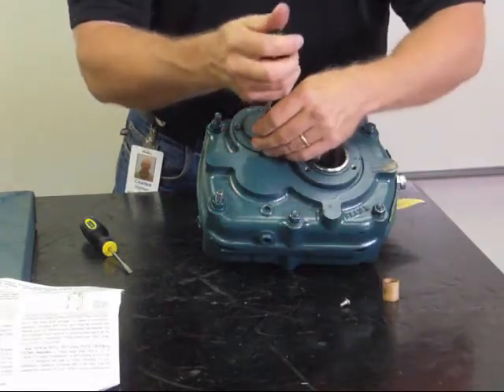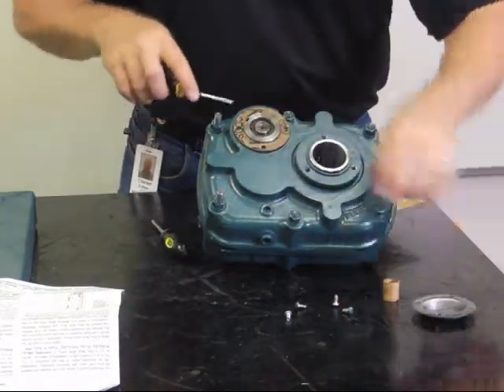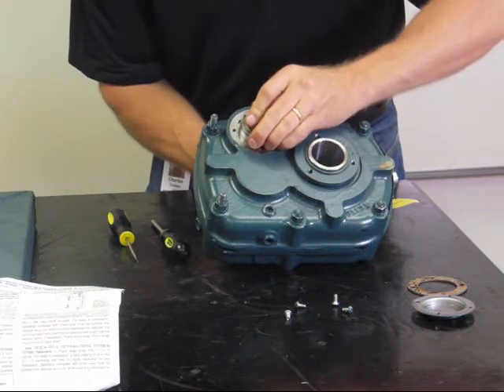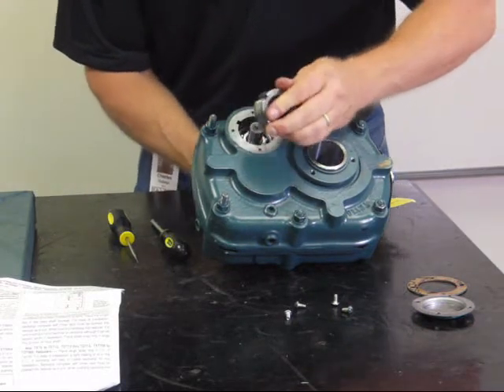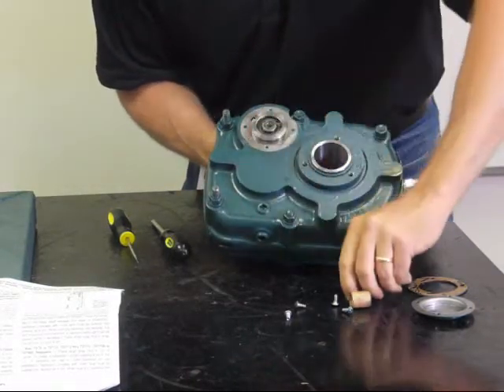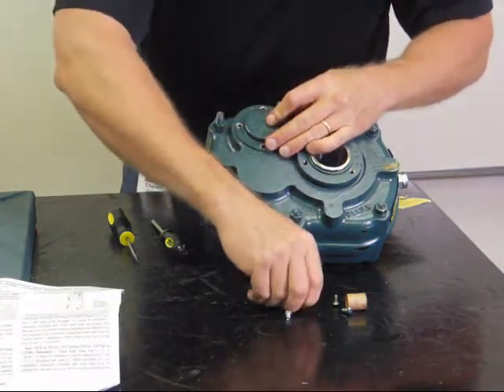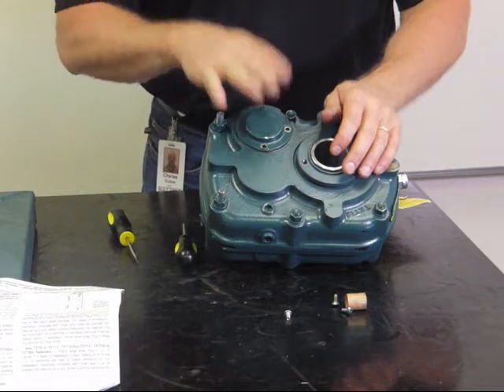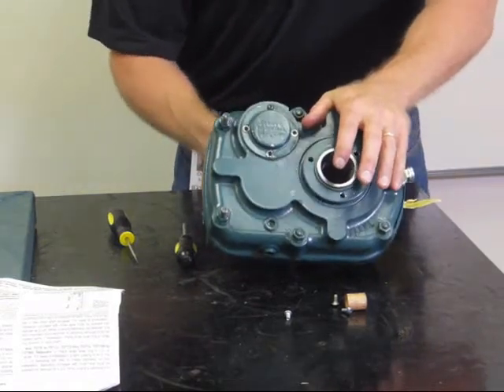TXT Backstop Reversal Quick App